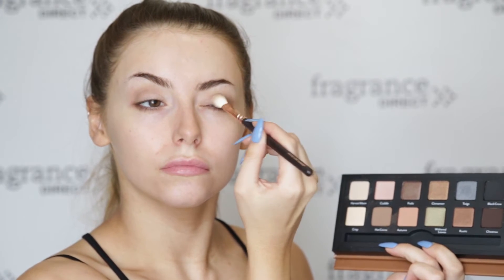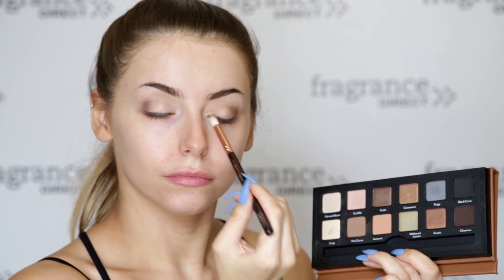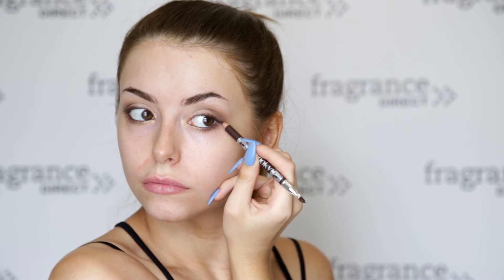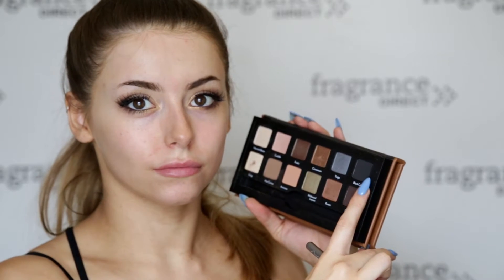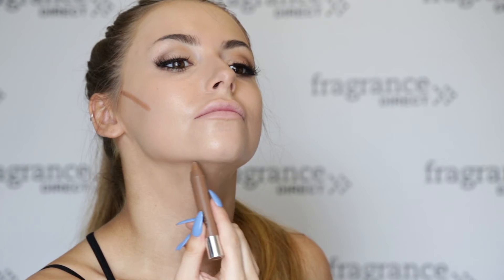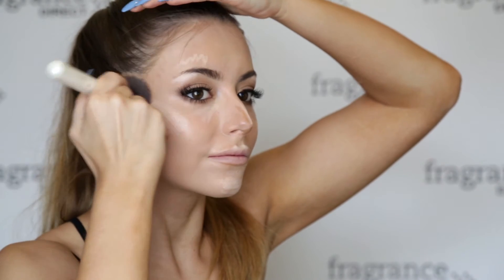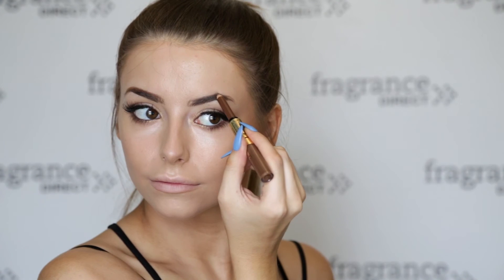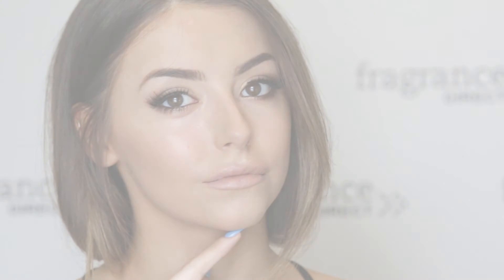FD Presents: Kylie Jenner Met Gala Tutorial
When Kylie Jenner arrived at the Met Gala in a full-length Balmain gown and a full face of flawless makeup, we just knew we had to recreate the look. Think a perfected base, plump pout and layers of lashes in true KJ style. Here’s how to get the look yourself..